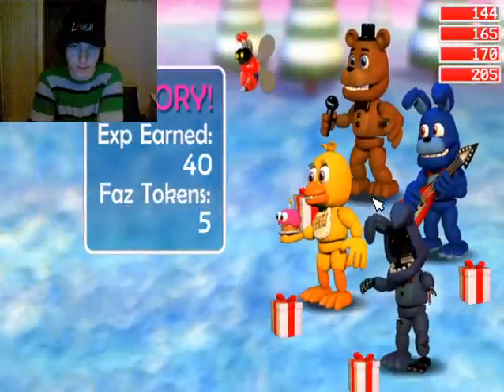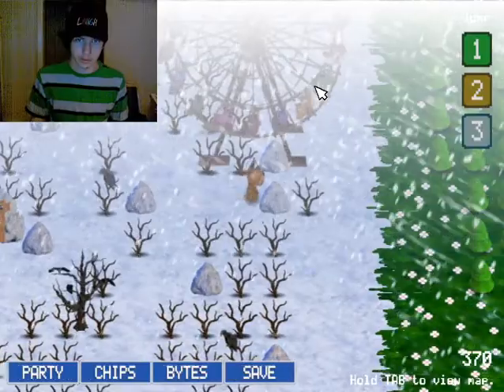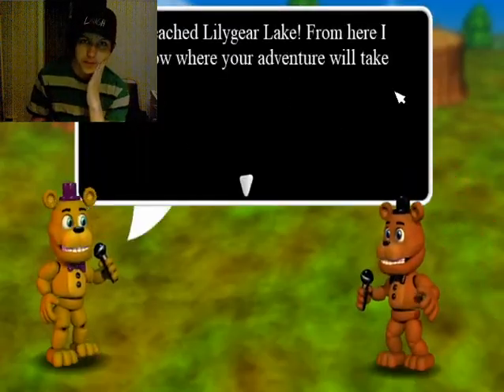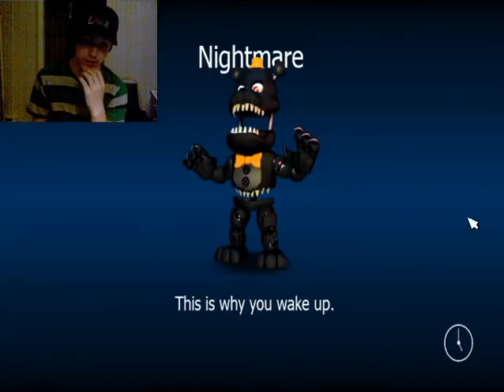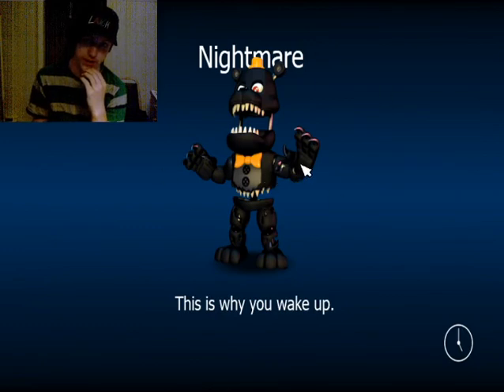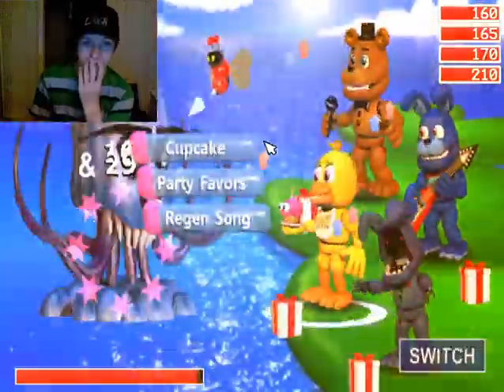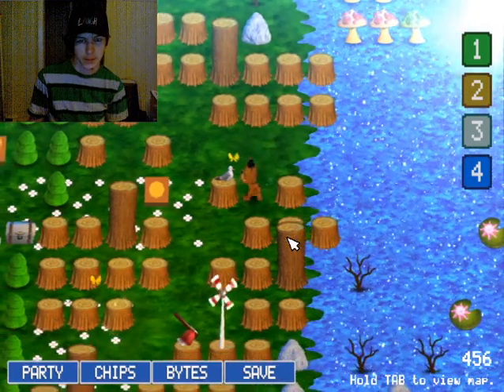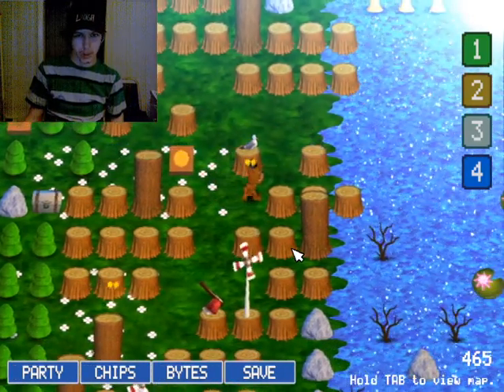The Mad Endo | FNAF World - Part 4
He is my NEMESIS...